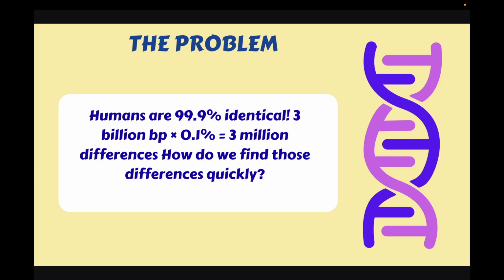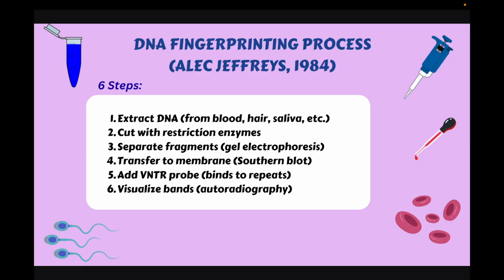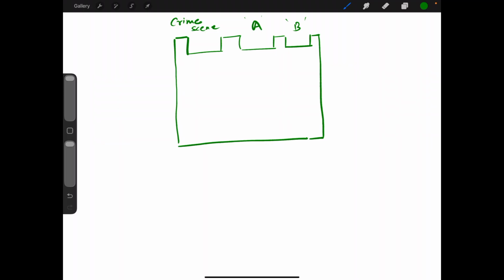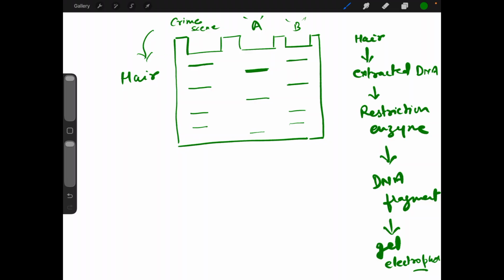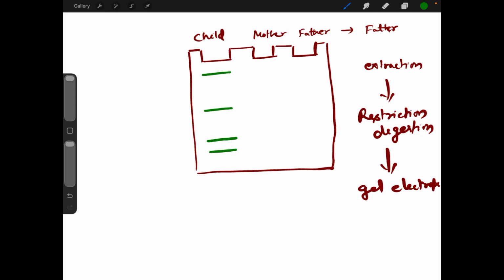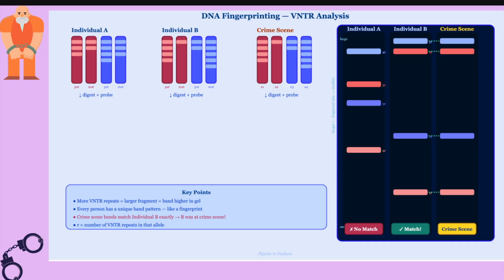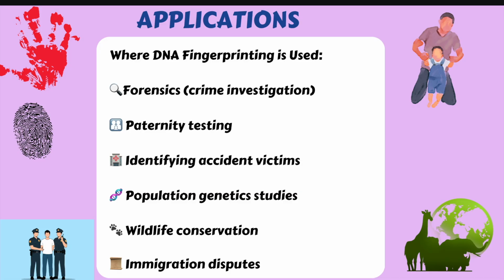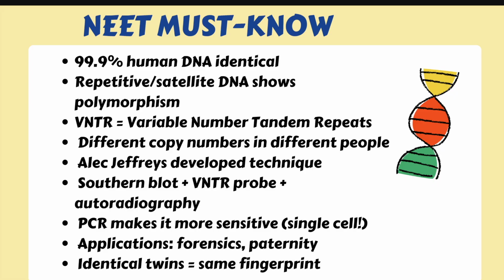DNA fingerprinting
Uncover the ultimate molecular detective tool as we break down the science of DNA fingerprinting. Learn exactly how forensic scientists extract genetic material, isolate hyper-variable genomic regions, and decode unique band patterns to solve complex cases with absolute certainty. Whether you are reviewing core biotechnology mechanisms or mastering forensic separation steps, this breakdown transforms dense laboratory theory into clean, intuitive steps.